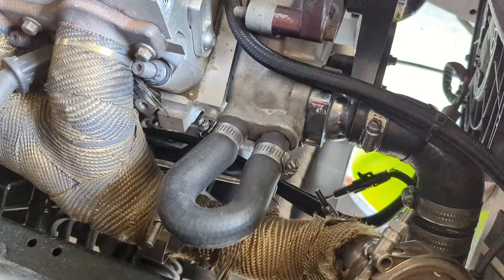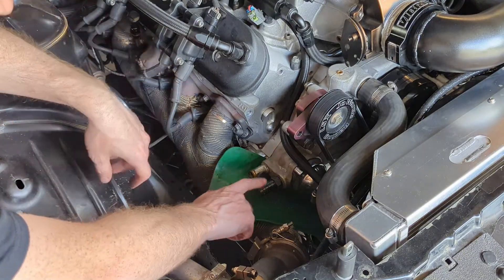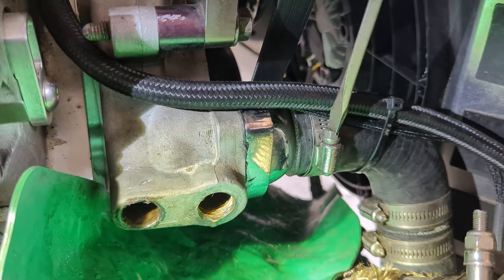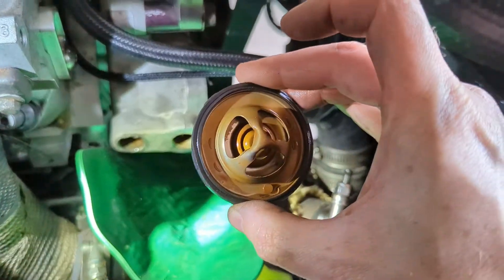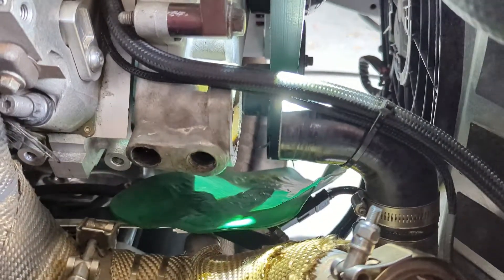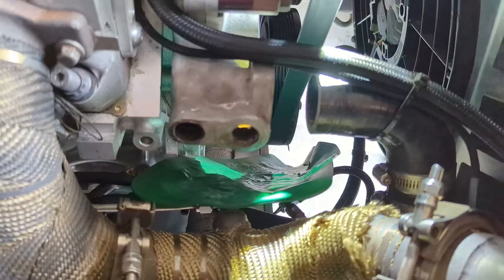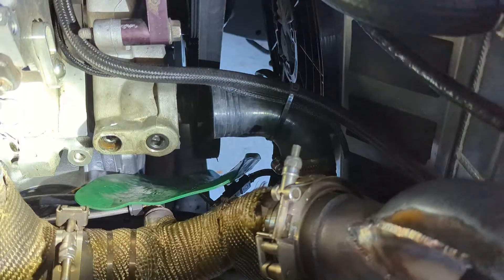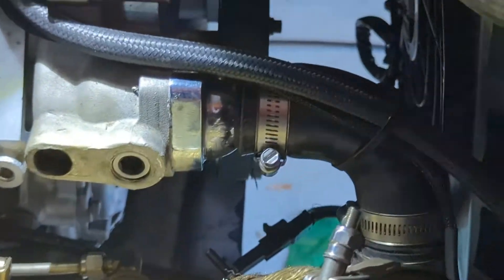Keep Those Engine Temps Down With This!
When deleting the heater core system most people find it easy to "loop the lines"  but this really isn't the best way to go about it.  In this video I go over the details of the LS cooling system and how to install a thermostat bypass into the system.

Jay Wire Solutions Bypass shown in the video:

"The heater bypass blockoff replaces a thermostat in an OE LS water pump.  This, in conjunction with blocked heater core lines, will prioritize cool water suction from the radiator.  Cooled water from the radiator will keep your engine temperature exactly where you want it!"

Intro: 0:00
Cooling System Explained: 0:35
Hose Removal: 1:38
Heater Bypass: 5:34
Tapping Threads: 9:14
Bypass Install 12:34
Filling/Burping the System 13:29
Conclusion 15:39